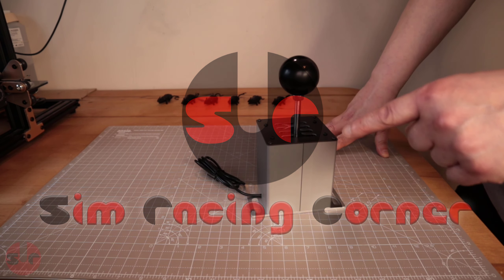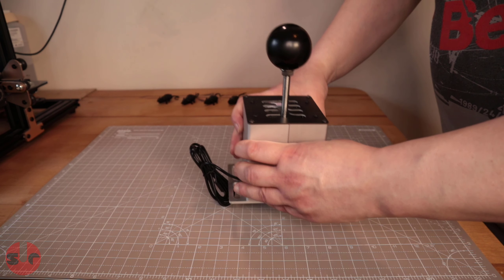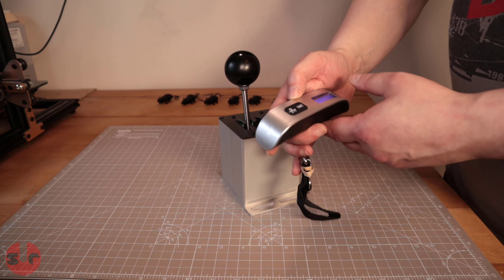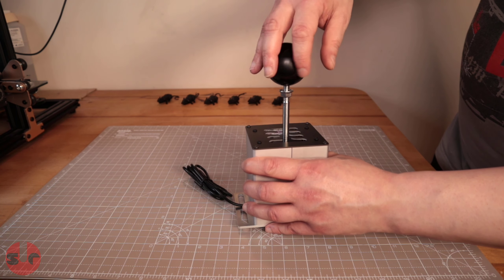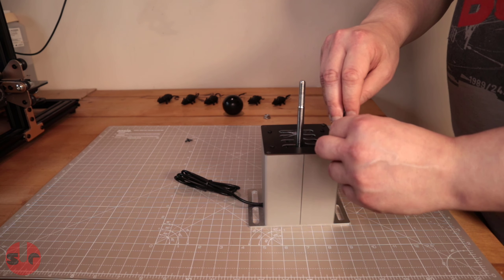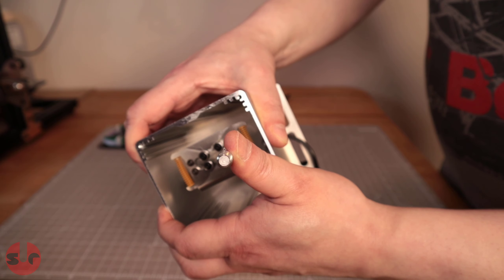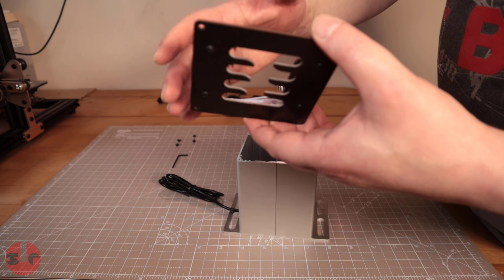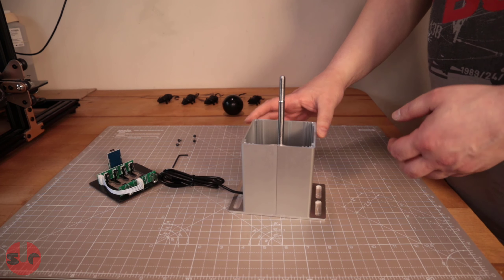Aliexpress Budget H Pattern Shifter Teardown!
My 1st look and a teardown of the £50 H pattern shifter from AliExpress. Let's have a look at how it works and my first impression! A full review will follow soon!

🚗SIM HARDWARE🚗
▶ Heusinkveld Handbrake
▶ DimSim Sequential
▶ Valve Index

💾PC HARDWARE💾
▶ Intel i9-9900k
▶ Gigabyte VISION OC 24G GTX 3090